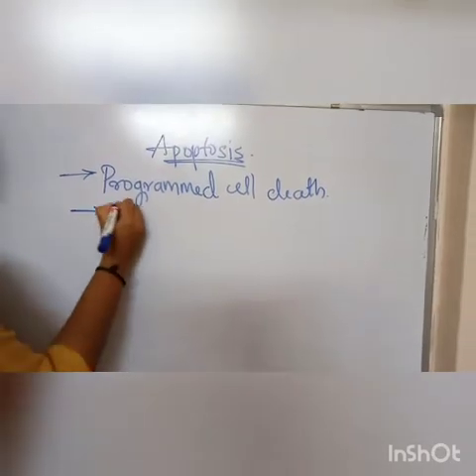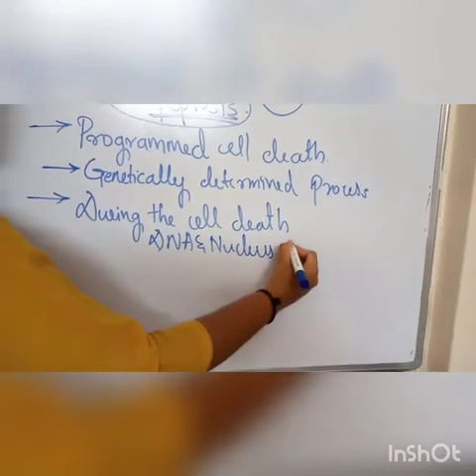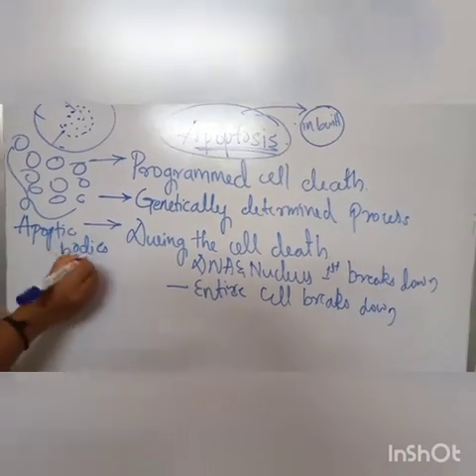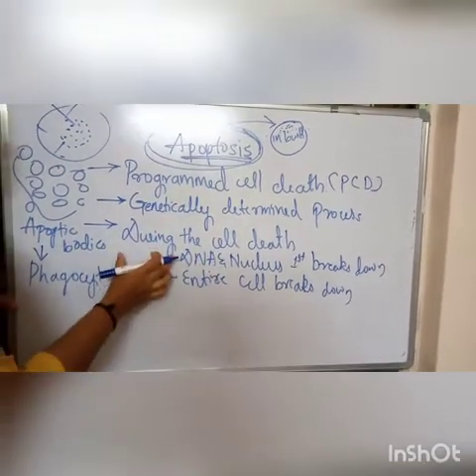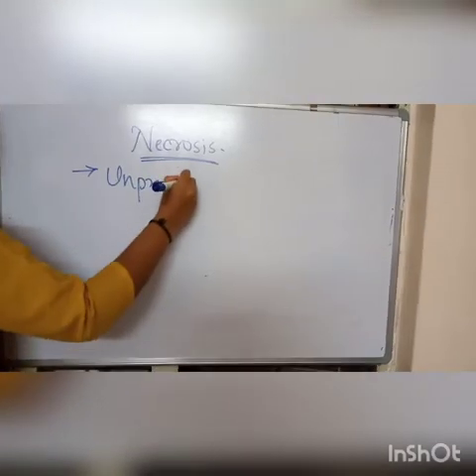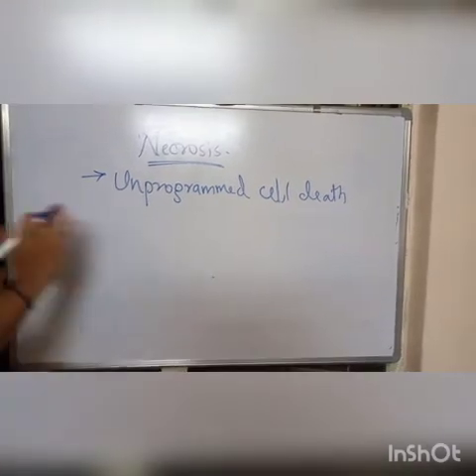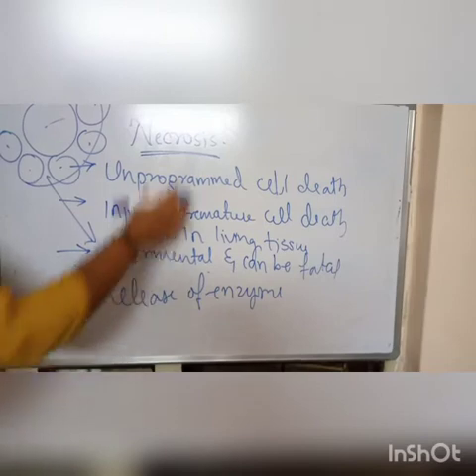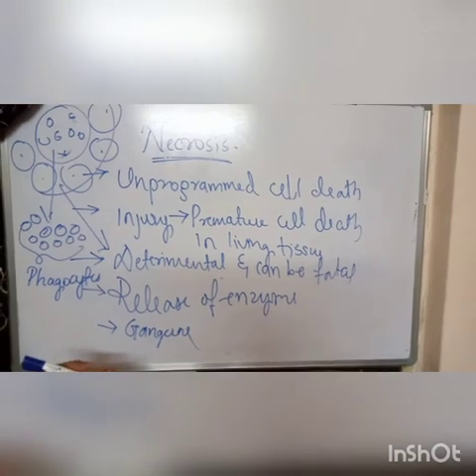Apoptosis and Necrosis